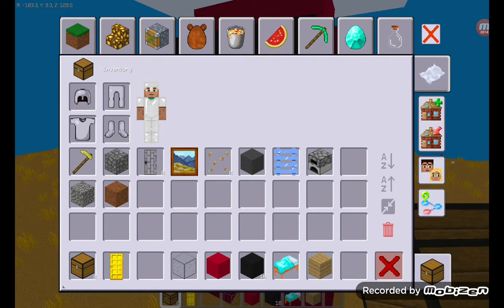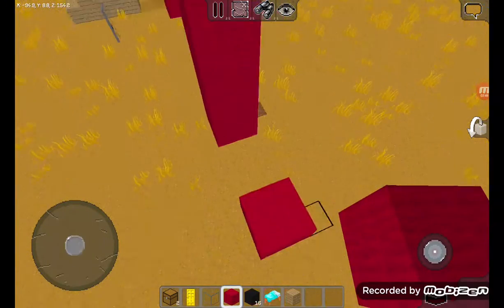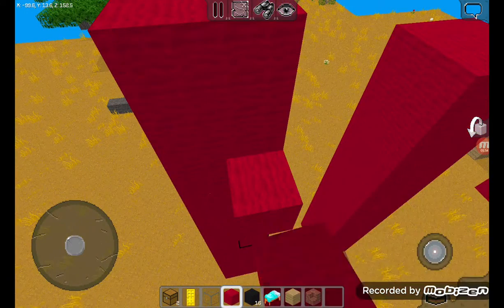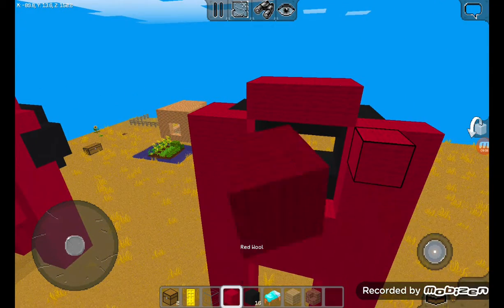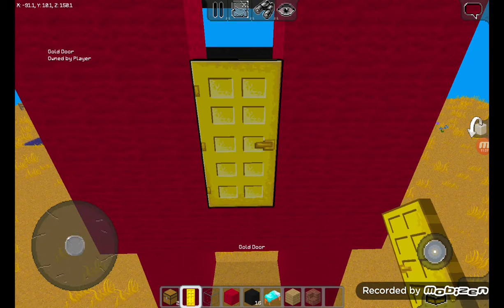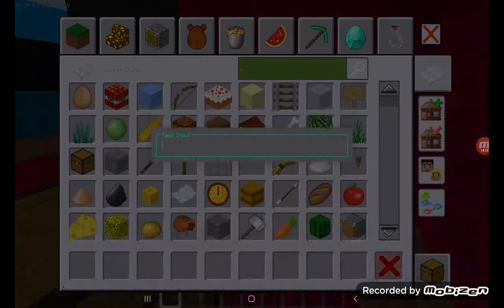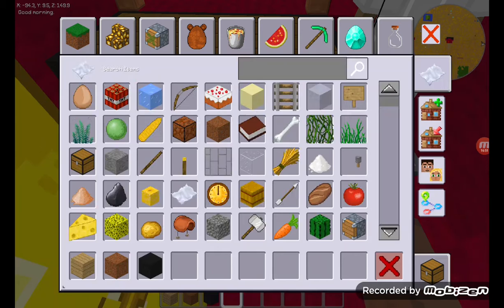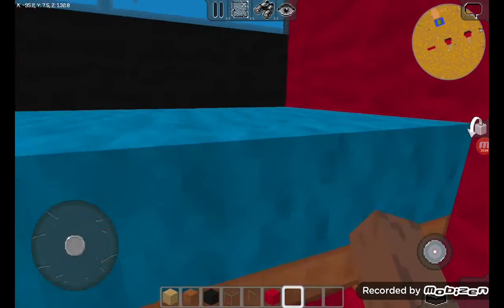How to build an among us house in minecraft (tutorial for beginners)